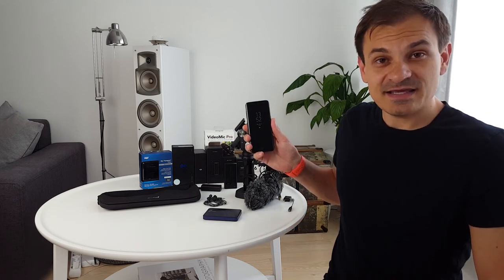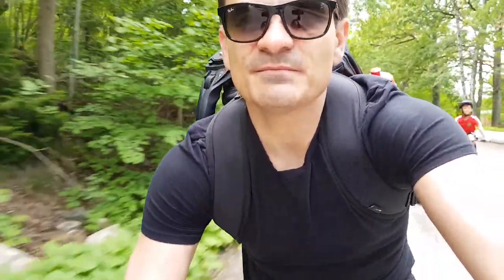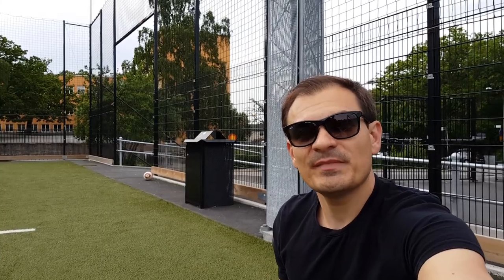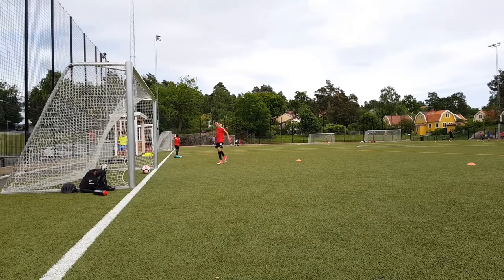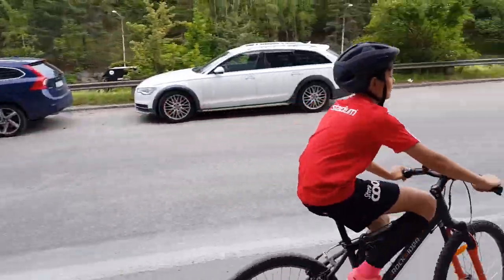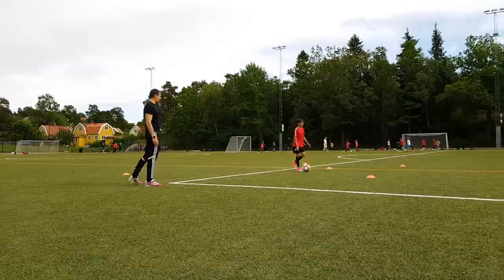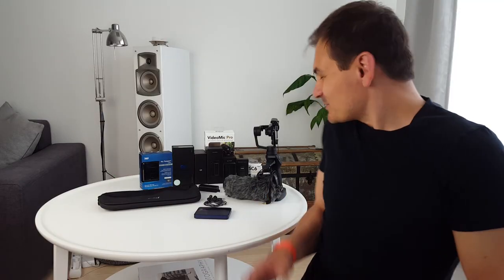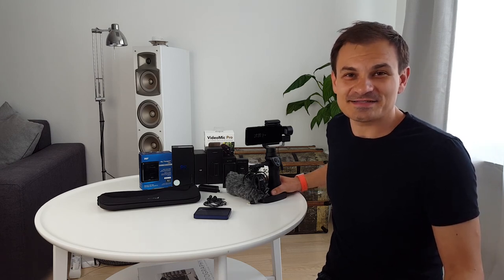Mobile phone vlog | DJI Osmo Mobile tests, Videomic Pro & Samsung Galaxy S8 issues. S01E02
Mobile phone vlog  |  DJI Osmo Mobile tests, Rode Videomic Pro interferences & Samsung Galaxy S8 camera issues. Football or Soccer tests passed by DJI. S01E02

Picture and sound:: Galaxy S6 Edge Back Camera, Note 4 (front camera), Galaxy S8 back and front, Iphone 7 back camera, Rode Videomic Pro.

Where to buy (Sweden): Scandinavian Photo and El Giganten for the WD external hdd

Where to buy (US and Int): see below

Getting used working with the OSMO Mobile was not that hard but there is still much to learn in terms of fine-tuning handling it. Tests were fun and it will be an ongoing process as there are to many aspects to be actually discovered as you work, in time.

There are also a variety of instances the DJI OSMO Mobile has to be pushed to its limits and then perhaps you may get reasons to complain but for normal a normal operation it really perform well.

The footage quality is also dependent of that phone you work with and the camera app. I discovered that working with the standard DJI or phone camera app may be ok but definitely limited. There are a few more apps such as
Filmic Pro (FiLMiC Pro) that allows you to set everything manually and in this case you will gain some more flexibility. Make sure you give it a try.

Main unit kit:

DJI OSMO KIT
Samsung Galaxy S8 64GB Unlocked Phone - International Version (Midnight Black)
RODE VIDEOMIC PRO

DJI Osmo Mobile must haves:

DJI Base for Osmo
DJI Osmo Intelligent Battery Charger (Black)
DJI Osmo Part 7 Intelligent Battery
DJI Osmo Universal Mount

Rode Videomic PRO adaptors:
Rode Microphones SC6 Dual TRRS input and Headphone Output for Smartphones
Rode SC4 3 inches Microphone Cable

Storage, external reliable solid HDD:
WD 3TB Blue-Black My Passport Ultra Metal Edition Portable External Hard Drive - USB 3.0

What have I concluded after ending this 2nd episode is that you shall always have a backup something for anything you use. Being another camera or a phone, power, storage, chargers and adaptor, anything that can save the day in case things are going not as planned.

Oh, the post production on this episode was about 10 times faster than my very 1st one despite the fact that was much more complex.

When we will have more comments I will make a contest or give a price for the one that has correctly guessed.